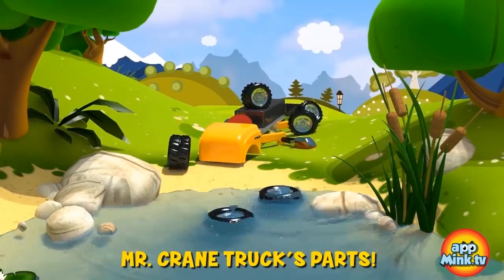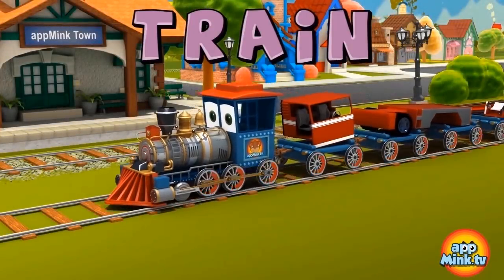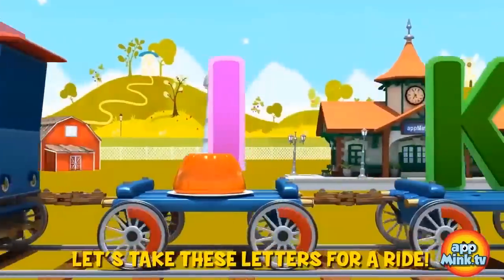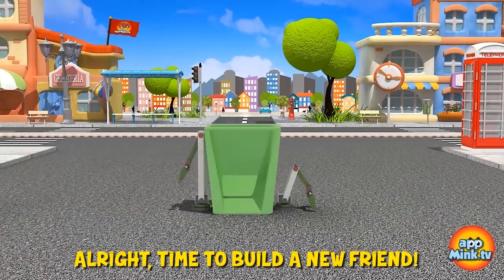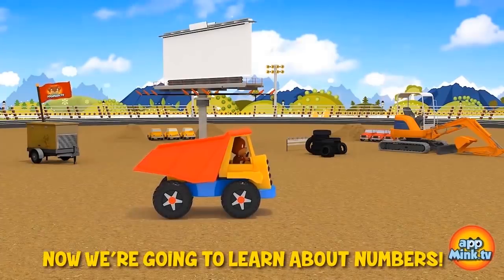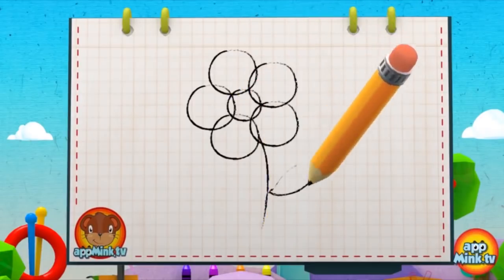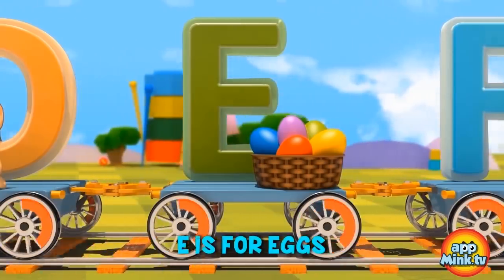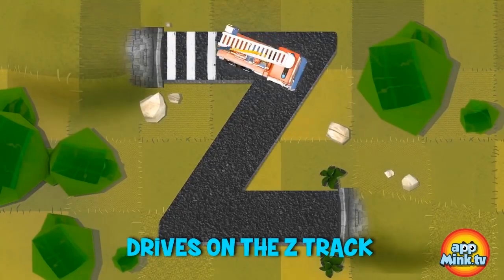appMink car animation kids video & Fun Nursery Rhymes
appMink car animation – Learn How to Build Vehicles & Enjoy Listening to Fun Nursery Rhymes

1. Build Crane Toy Crane Truck Come To Life - Construction Toy Children's Animation
2. Train Letter 1 - Kids Learn ABCD - Alphabet Songs for kindergarten Children
3. Build Firetruck - Fire Trucks Cartoons for kids
4. Train Letter 2 - Kids Learn ABCD - Alphabet Songs for kindergarten Children
5. Build Bus - Wheels On The Bus Go Round And Round, Little Pig Goes To Town - Bus Cartoon for Kids
6. Train Letter 3 - Kids Learn ABCD - Alphabet Songs for kindergarten Children
7. Build a Garbage Truck - Garbage Truck videos for children
8. Build Monster Truck - educational video for children
9. Kids Learn to Count with Monster Trucks - Monster trucks for children
10. Build Tractor - farm machine cartoon for children
11. Pig - Circle Shape Monster Truck & Little Pig Learn Circle Shape
12. ABC Song - ABC Song for Baby | learn Alphabet Phonics
13. Build the ABC - appMink build the ABC with Alphabet Train Monster Truck Police Helicopter and School Bus